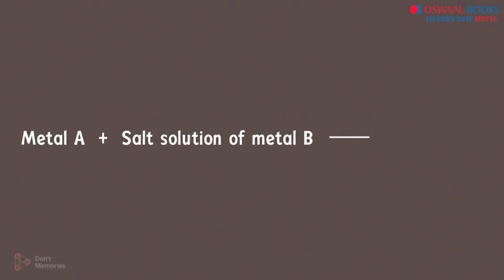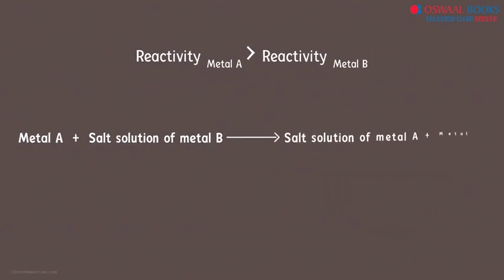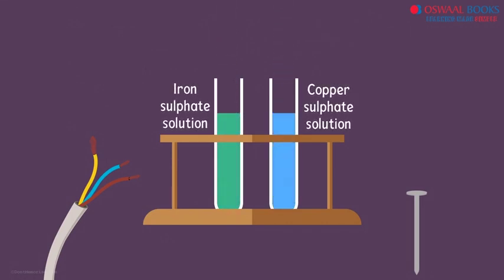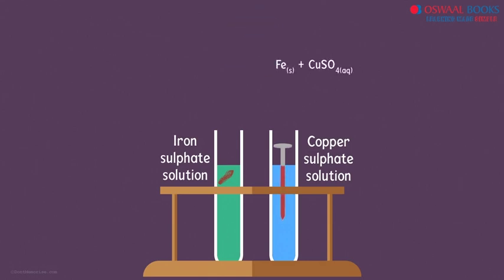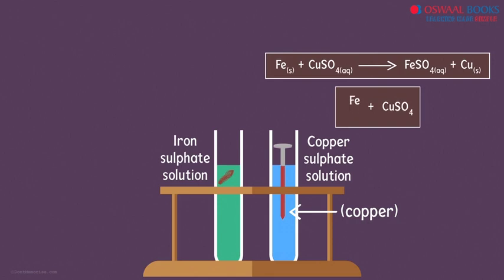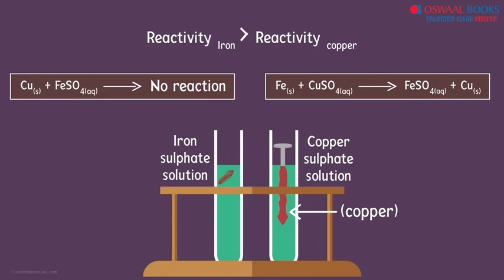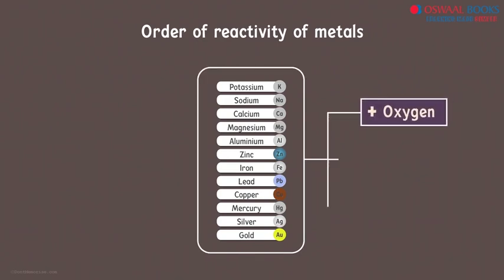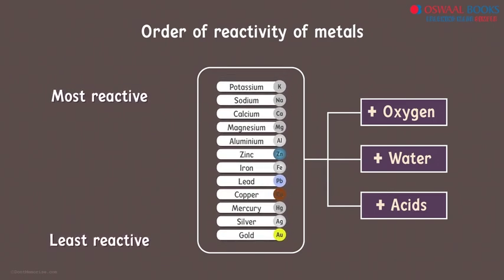Chemical Properties of Metals – Metals react with Solutions of other Metal Salts